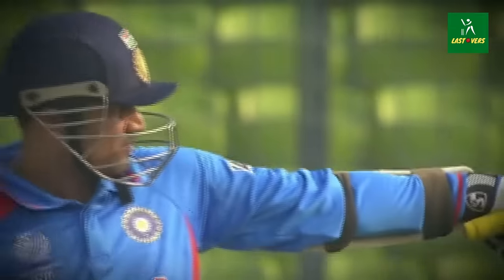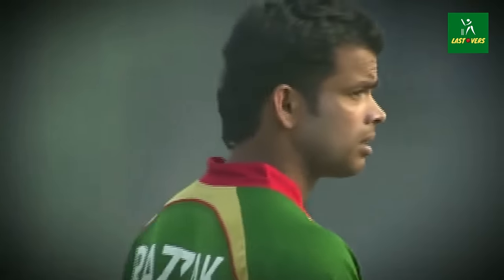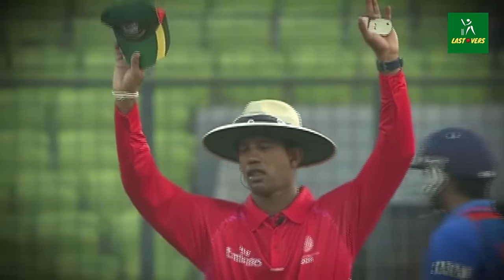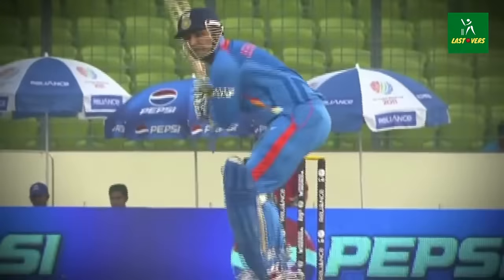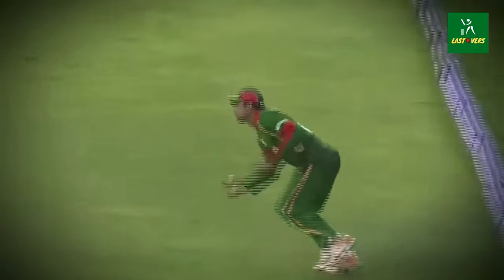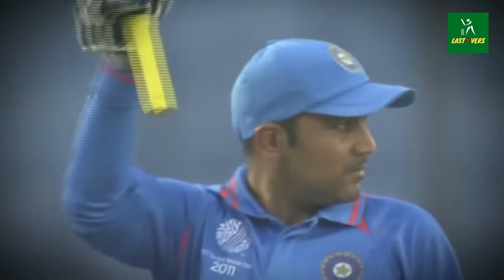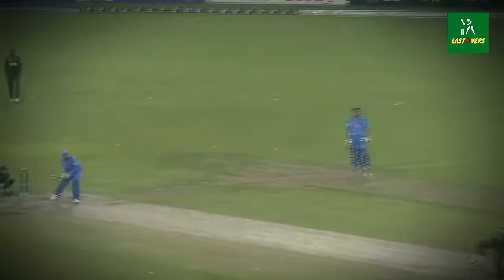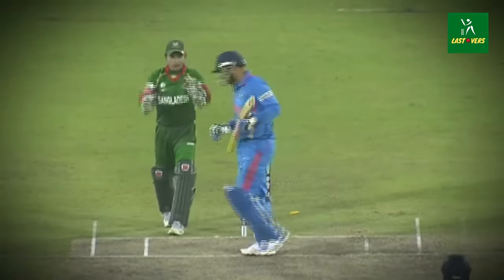Virender Sehwag’s Hit 175 Runs vs Bangladesh | ICC Cricket World Cup 2011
In This Video Virender Sehwag’s Hit 175  Runs  Against Bangladesh in  ICC Cricket World Cup 2011.
Virender Sehwag’s Hit 175  Runs
Virender Sehwag
IND vs BAN

Video Credit :- ICC